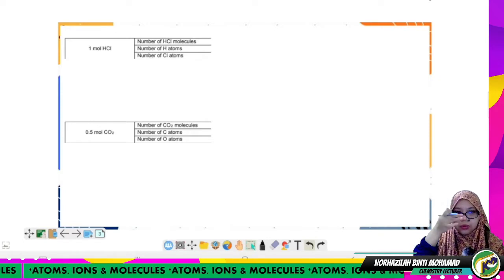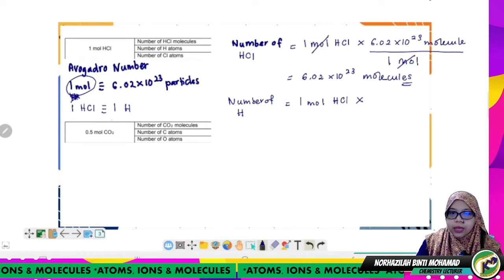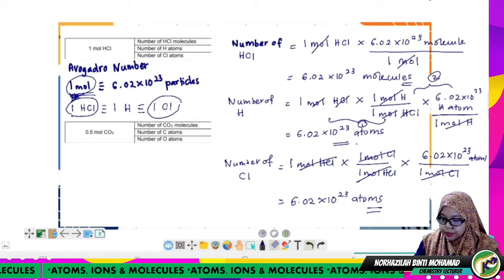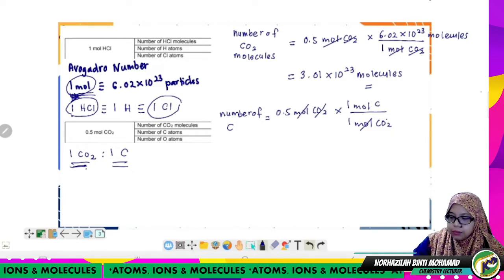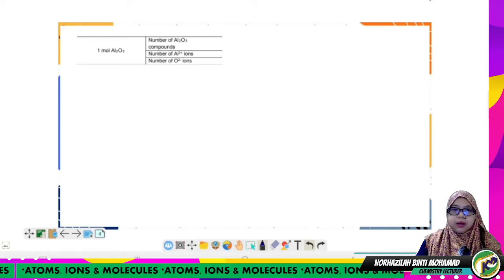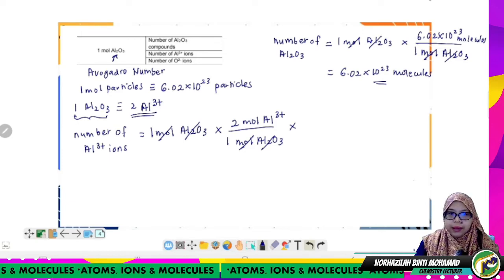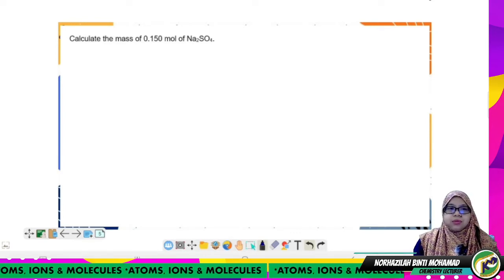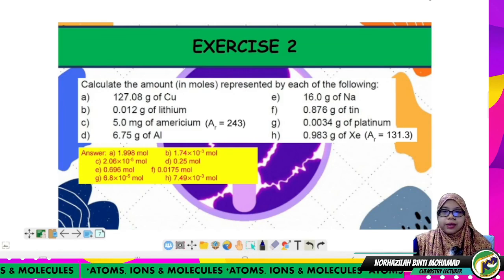PART 1 Calculation Involving Avogadro's Constant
Avogadro Number, Molar mass